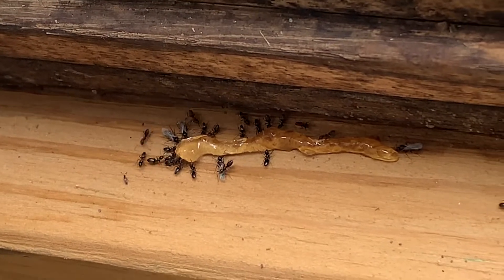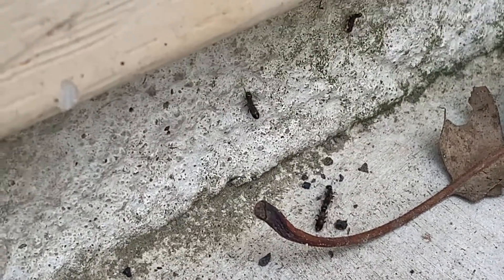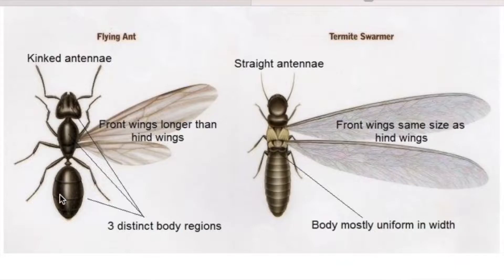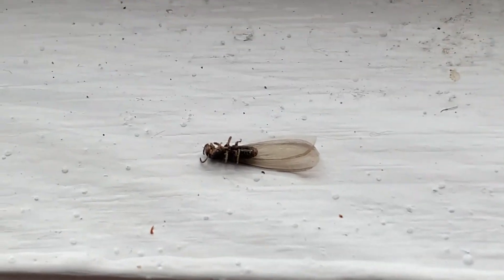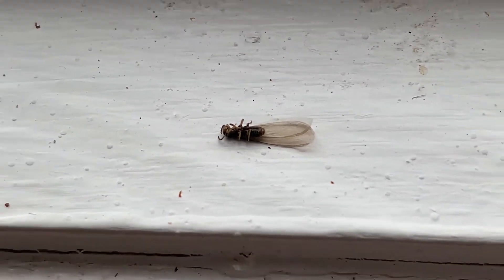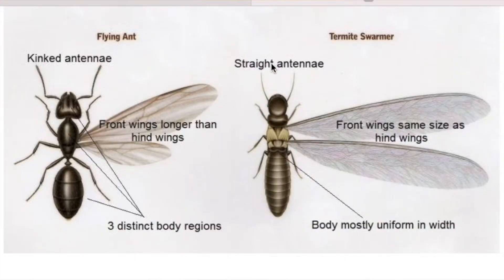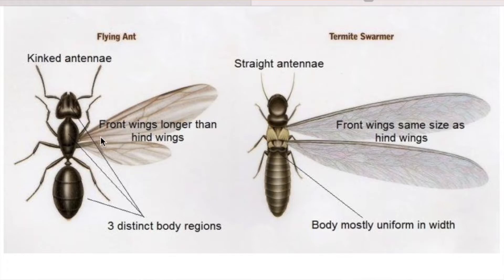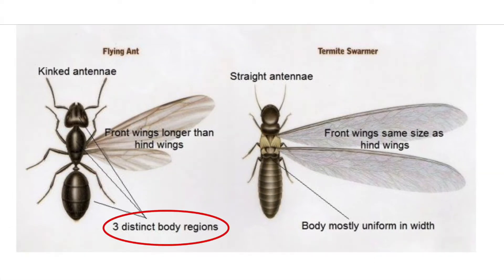Flying Ants VS Flying Termites (AKA Swarmers)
Ever wondered the difference between flying ants and flying termites?? There is actually a very easy way to tell the difference!

0:00 - The Big Question
0:34 - What are Flying Ants
2:17 - What are Flying Termites
4:25 - How to Tell the Difference

Ants and termites are some of the most common and most destructive pests on the planet! If you find these pests inside of your home, chances are there is a termite or ant colony very close by. I would highly recommend taking some action to treat these pests asap. As always, let me know what bugs/pests you want me to cover next!